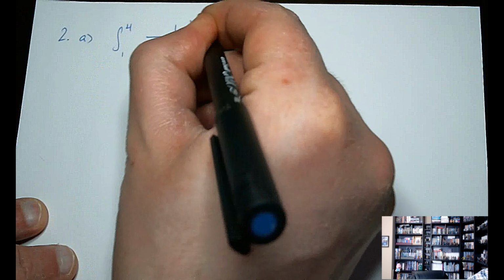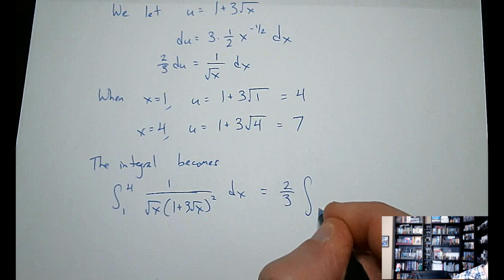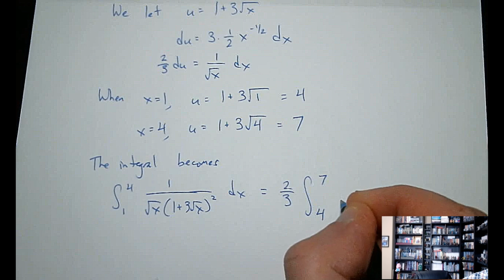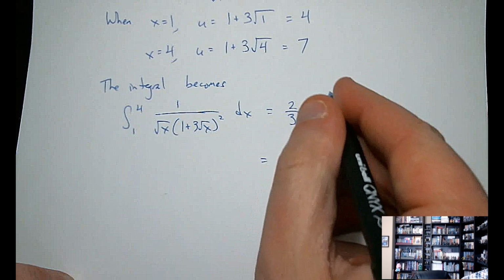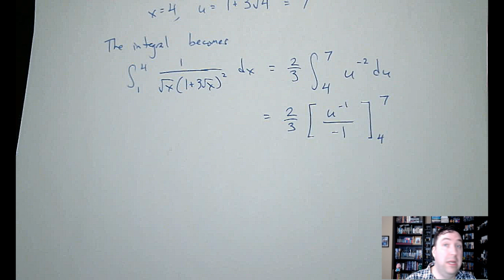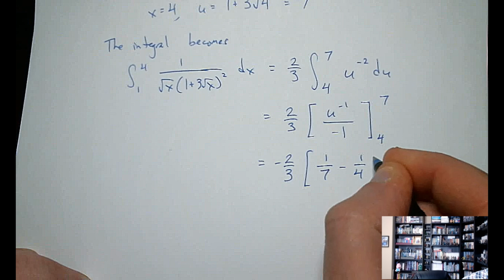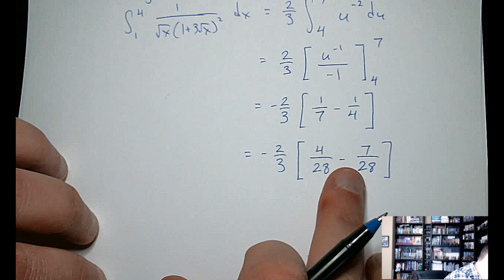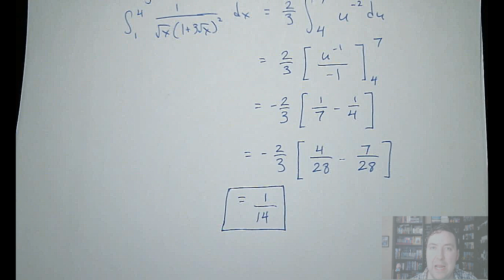Math 1001 Sample Final Exam: Question 2(a)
Dr Sullivan solves Question 2(a) of the Math 1001 sample final exam: a definite integral evaluated by u-substitution.